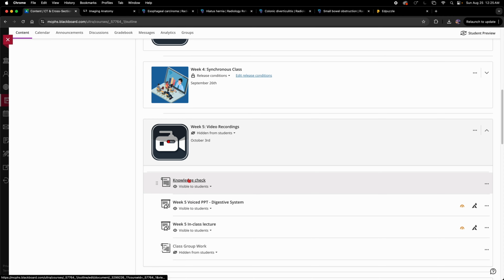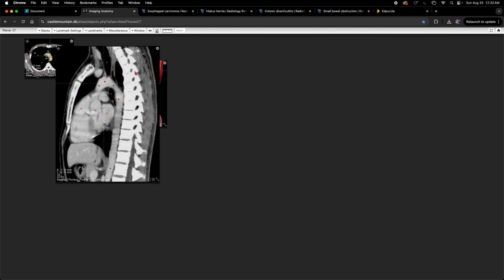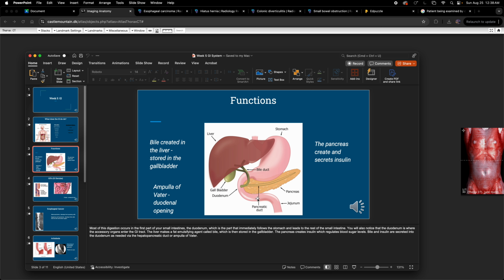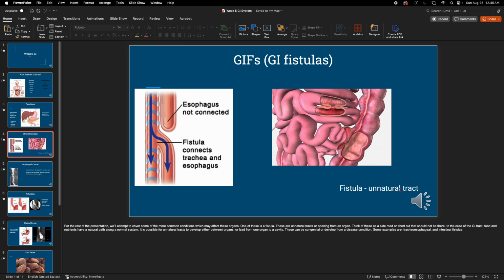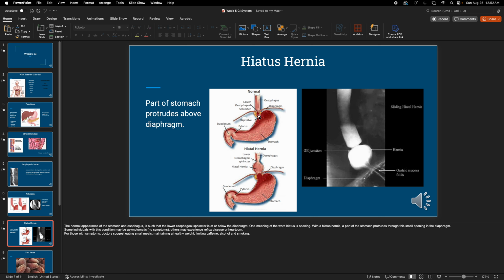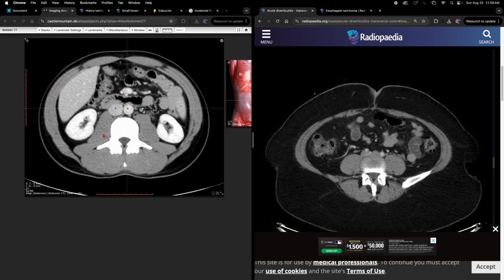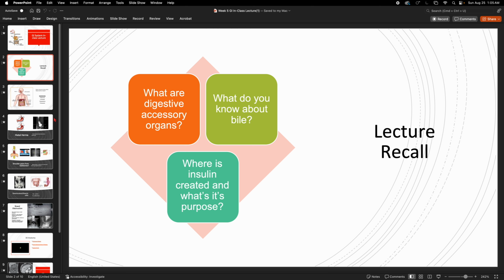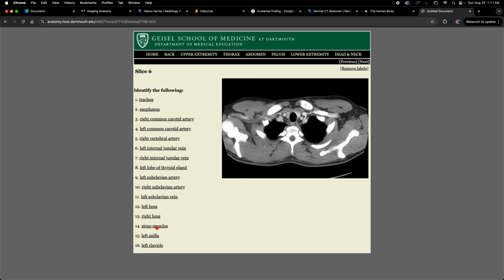Week 5 Recording